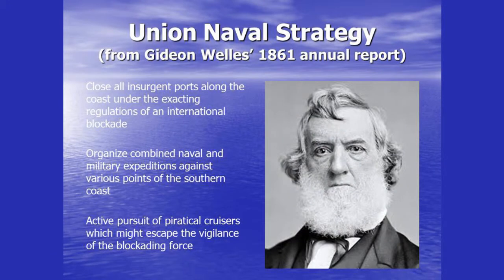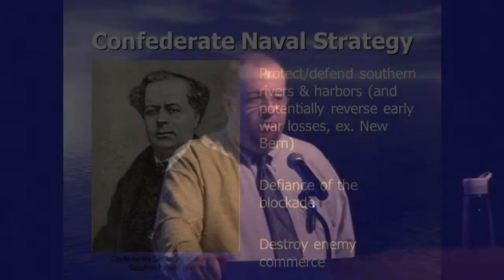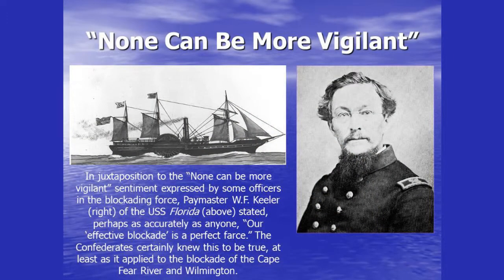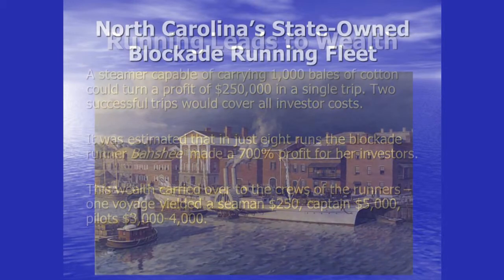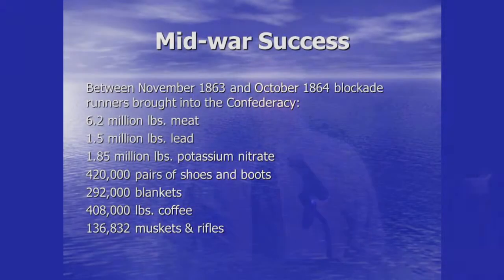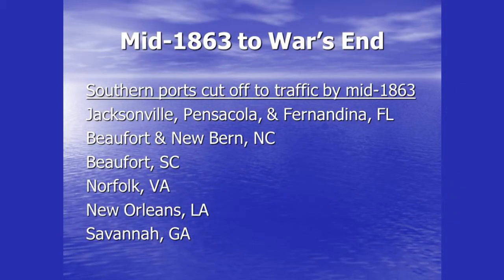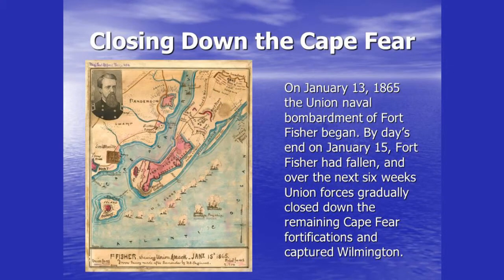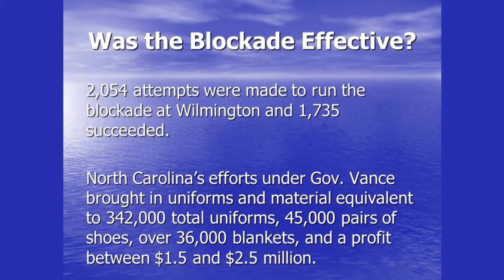The Blockade & Blockade Runnings in NC, 1861-1865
A lecture on Civil War naval  and economic aspects of the blockade and blockade running off the North Carolina coast by Andrew Duppstadt, Curator of Education, NC Division of State Historic Sites